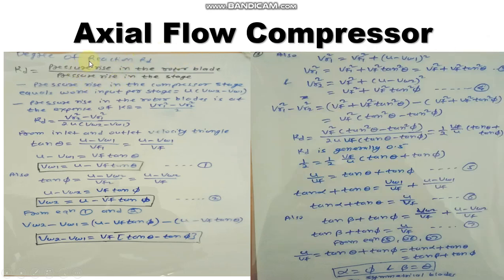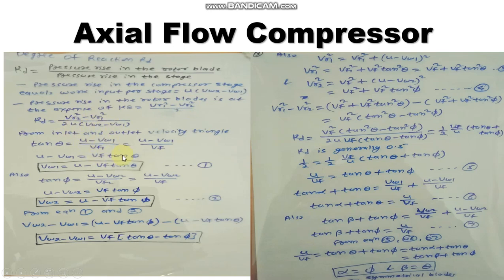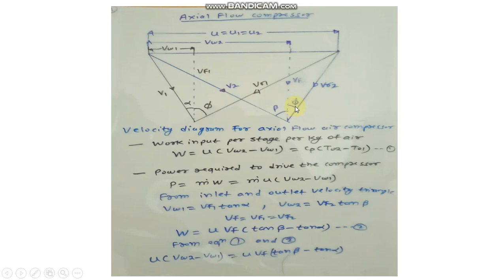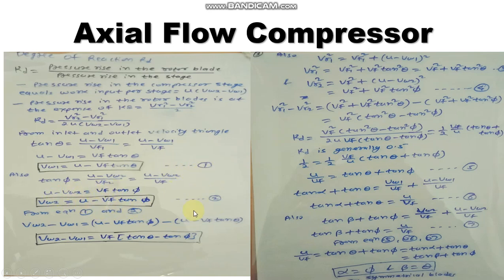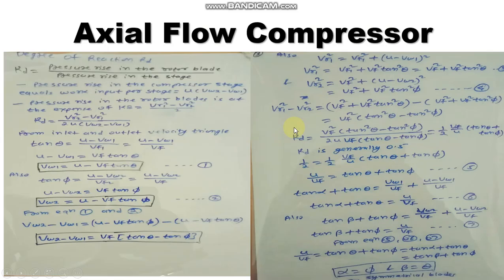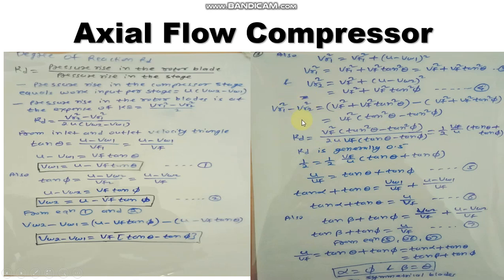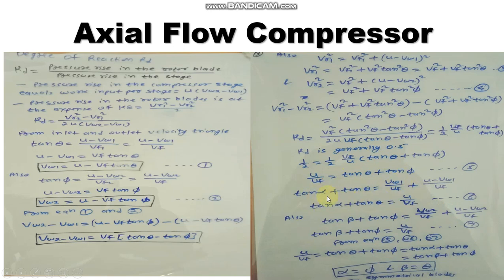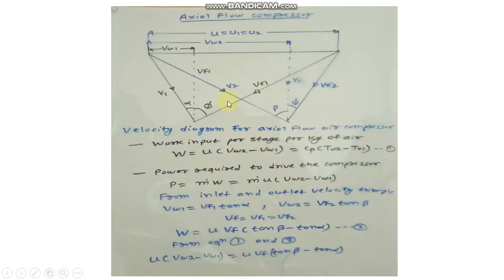TH3 Axial flow compressor